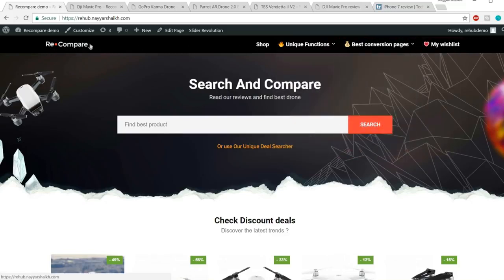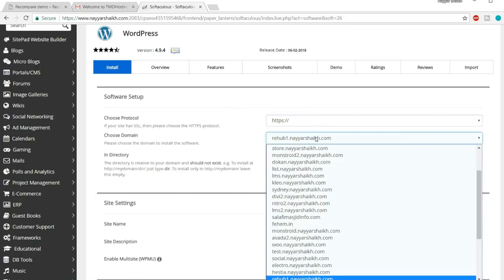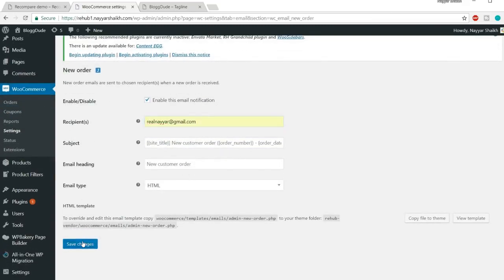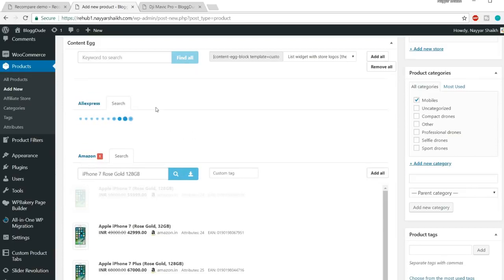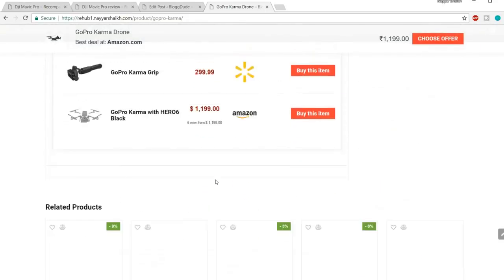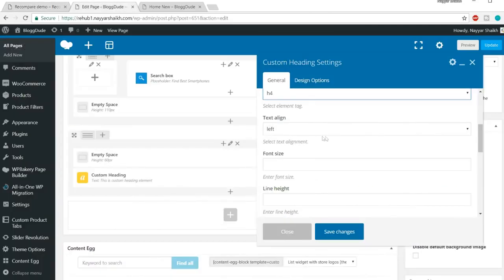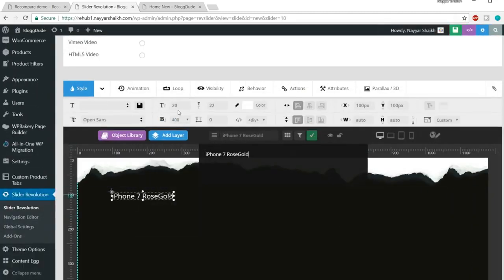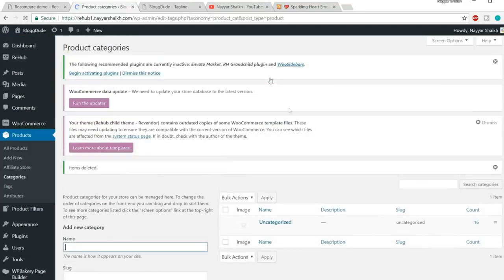WPians: How to Make an Affiliate Price Comparison Website with WordPress (2018)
In this tutorial, you will learn to make an affiliate comparison website using WordPress.

Regards,
WPians